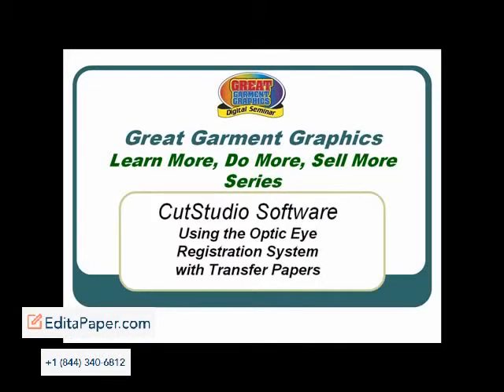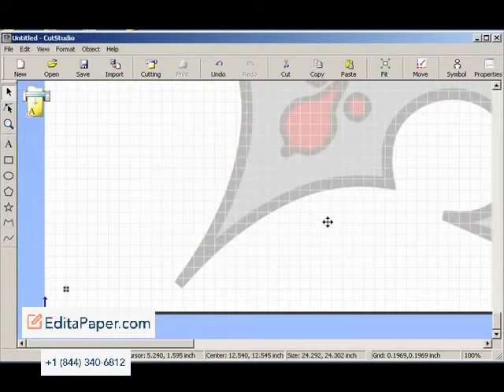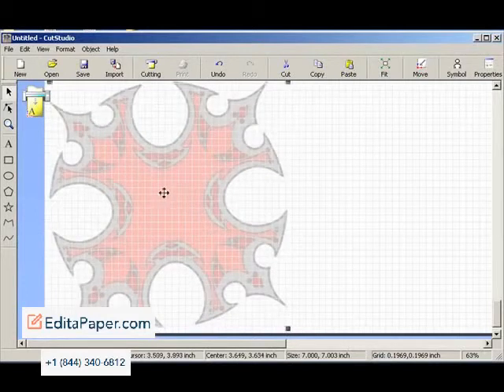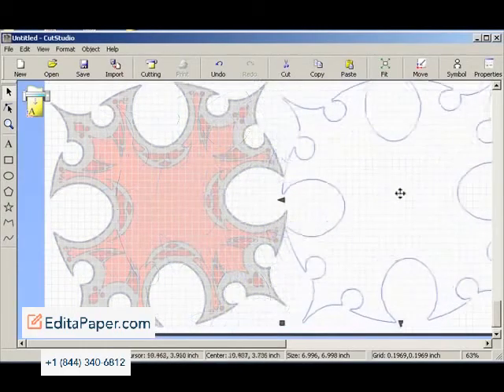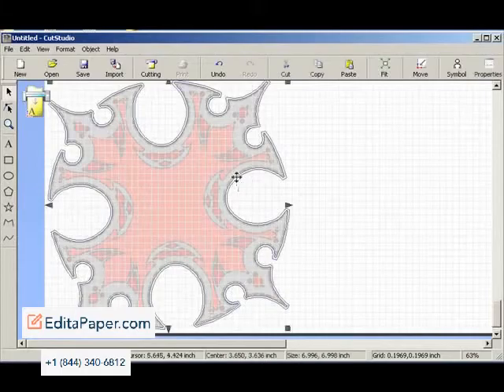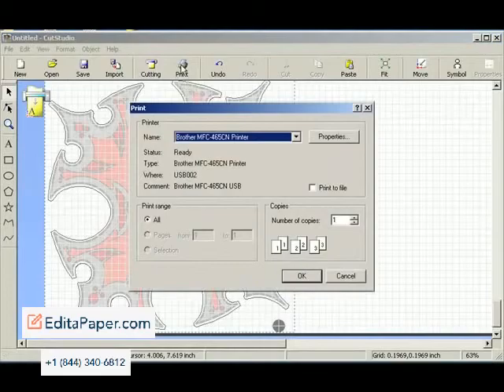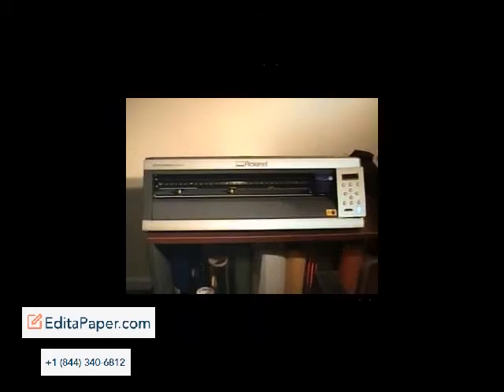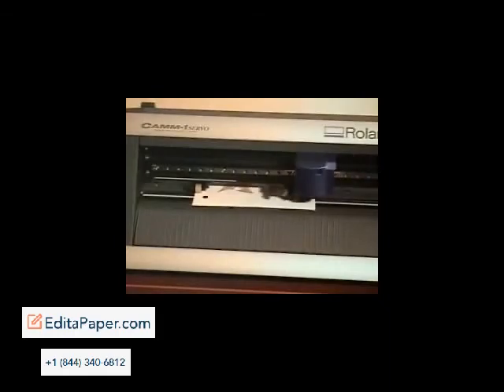CUTSTUDIO USING OPTIC EYE FOR TRANSFER PAPERS